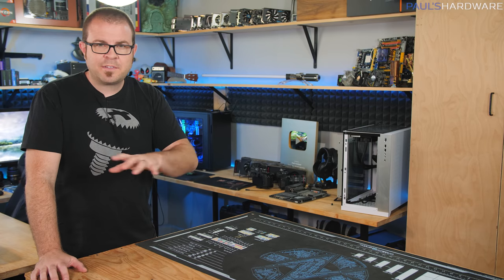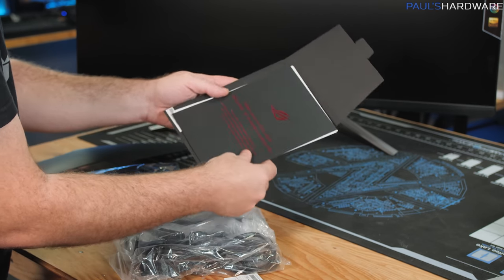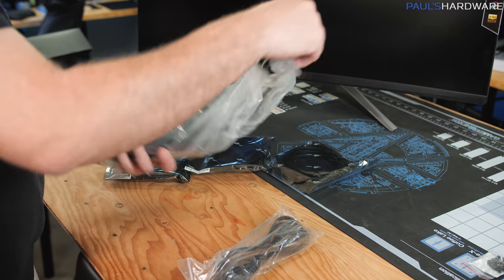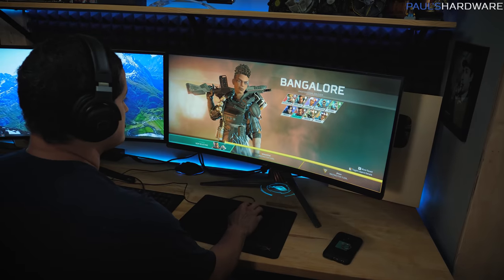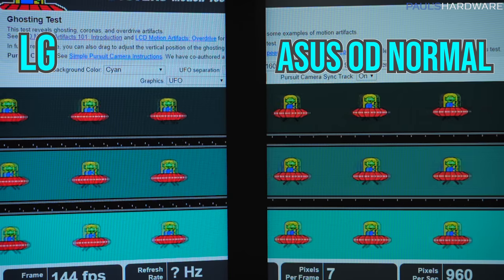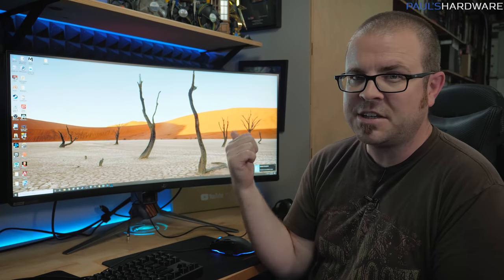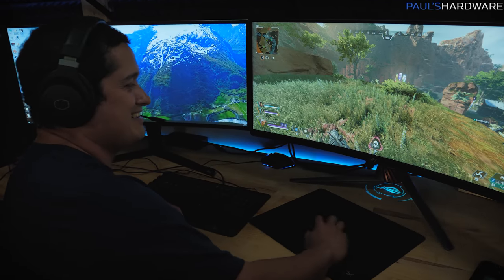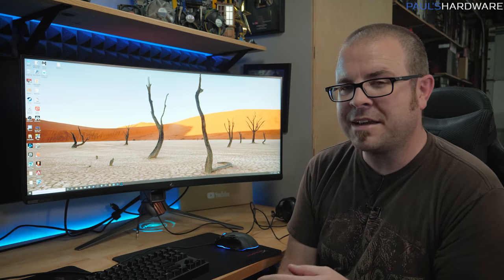Your Monitor Sucks. (ASUS PG35V Review)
► LINKS
ASUS PG35V on Amazon (a search for when it's in stock)

:::Send Me Stuff:::
Paul's Hardware